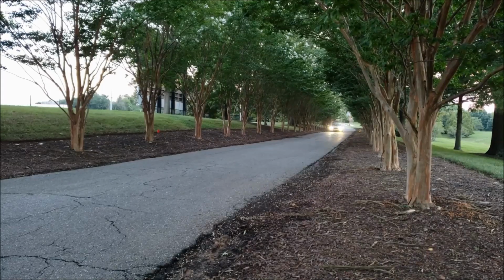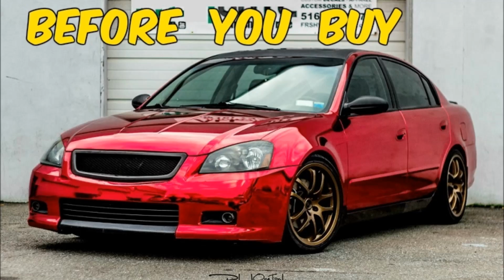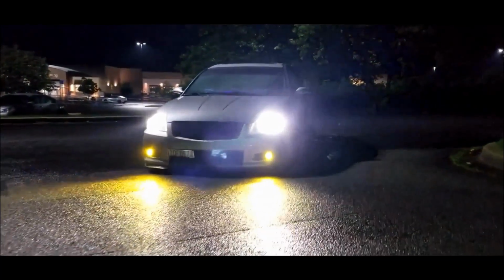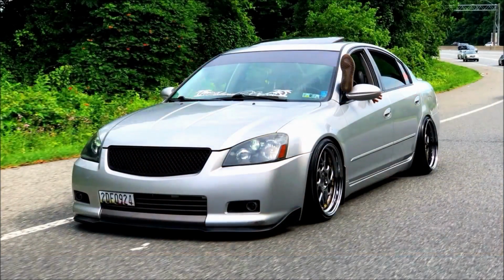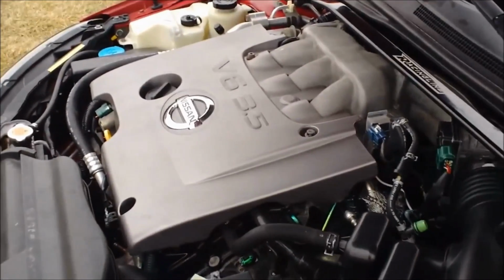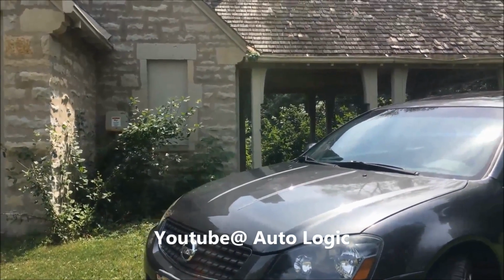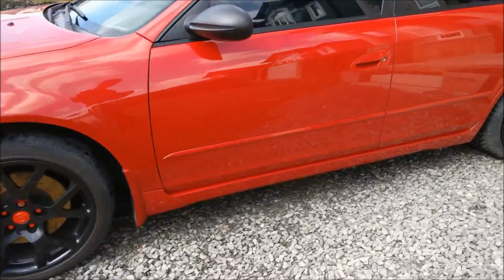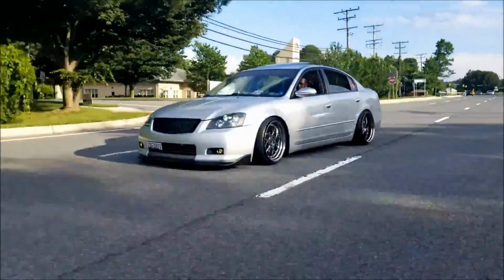Watch This BEFORE You Buy a Nissan Altima SE R (A.K.A 4 door 350Z)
one of the best sedans you NEVER heard of! The altima SE R combines the suspension of a sports car and the power of a 350z packaged into a comfortable 4 door sedan